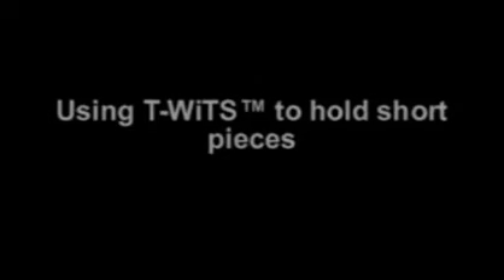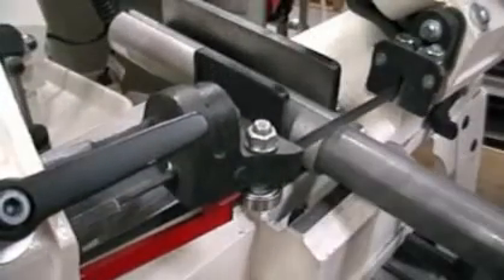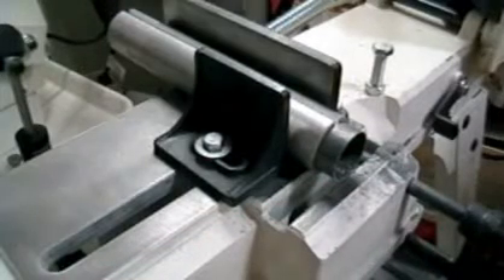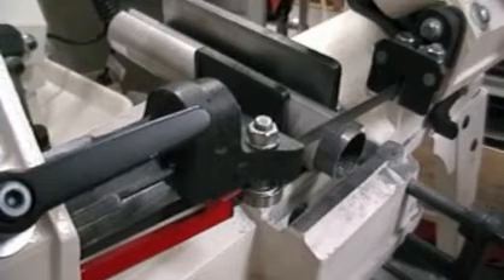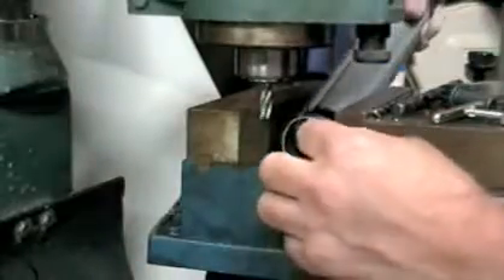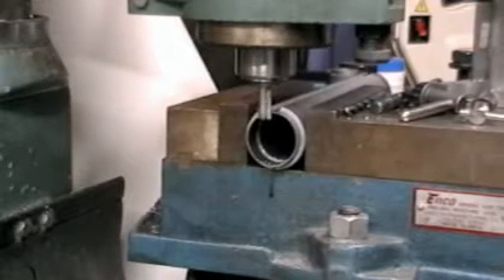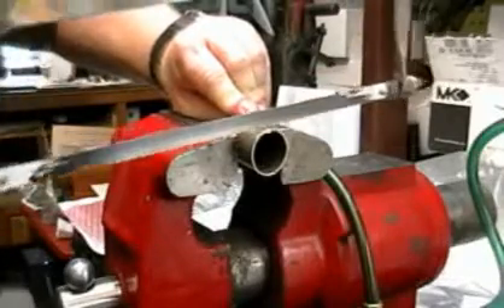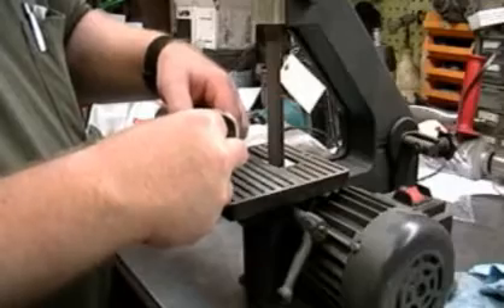T-WiTS for notching and cutting short pieces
Using the T-WiTS, you can cut, notch, saw, mill, or hold small pieces of thin wall tubing.